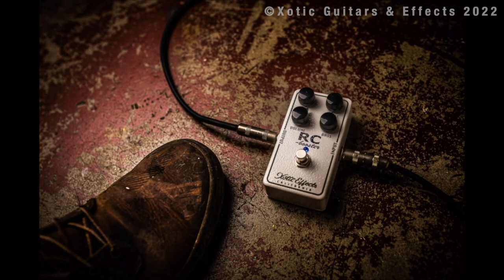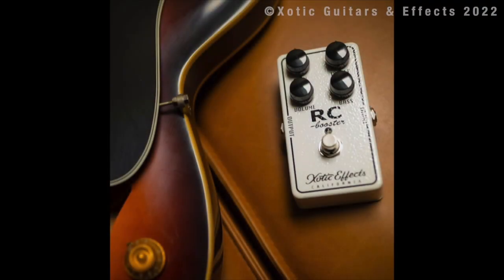KirkFletcher RC Booster demo 2022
By popular demand, we brought back the original RC Booster! In this video, a long time RC user, Kirk Fletcher talks about its versatility and superior tones.